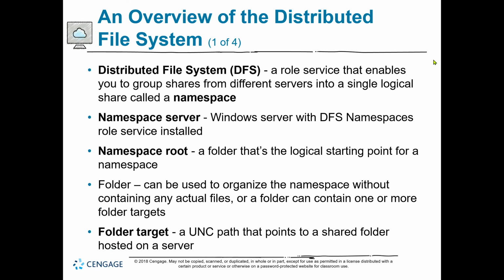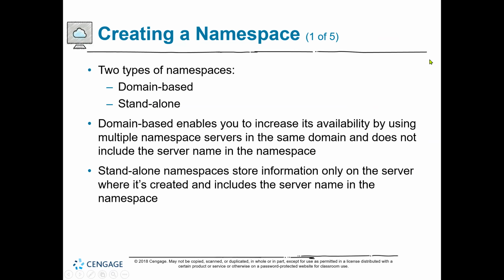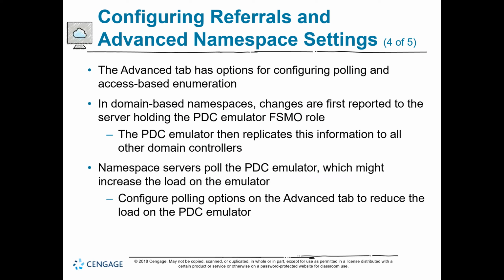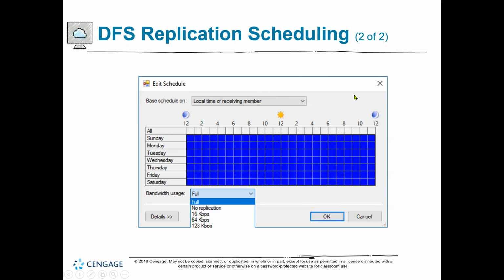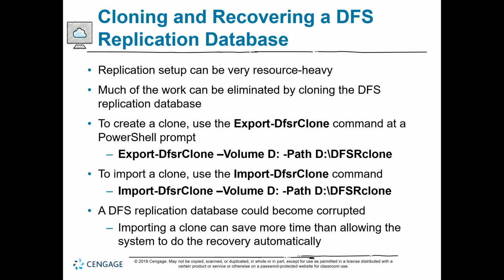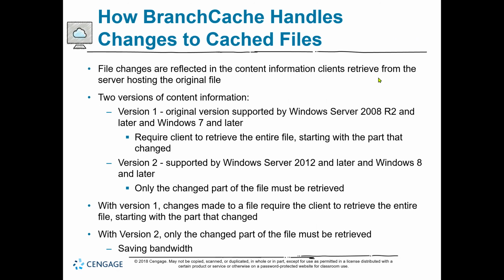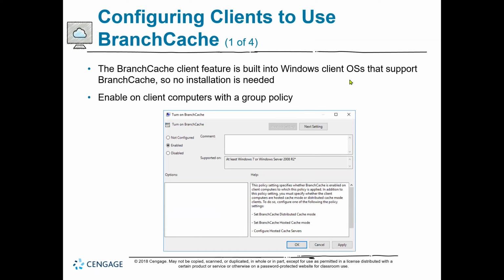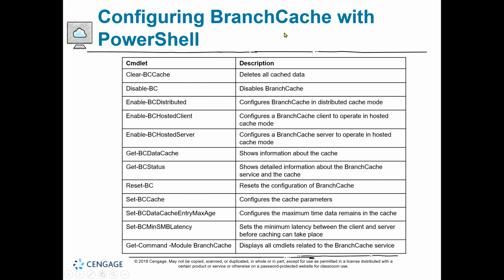CSEC 246-002R 11/30/23